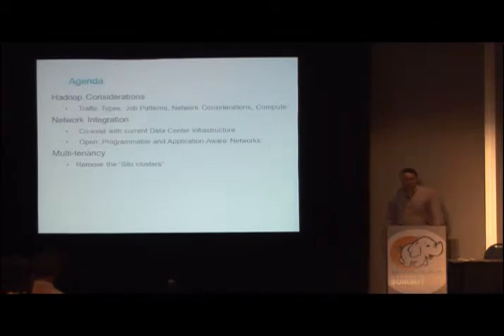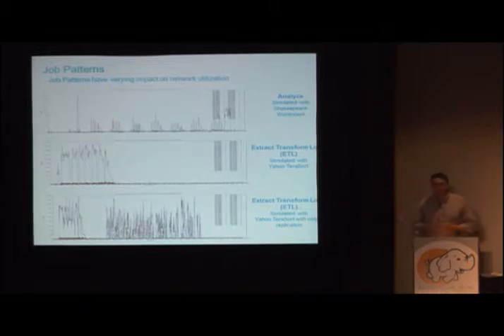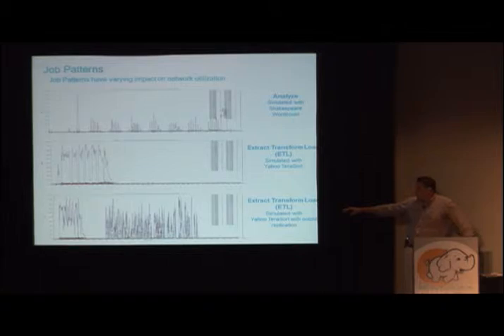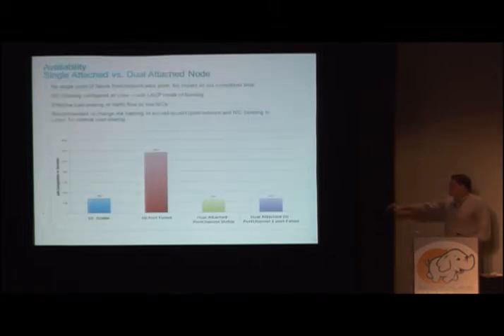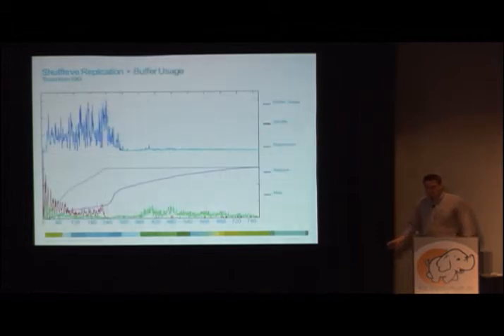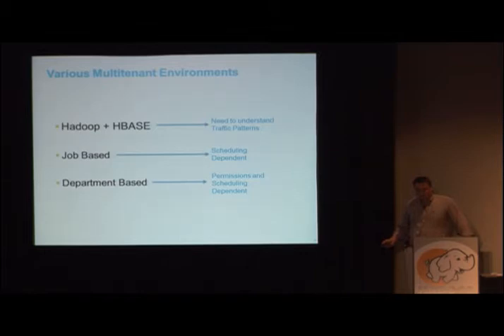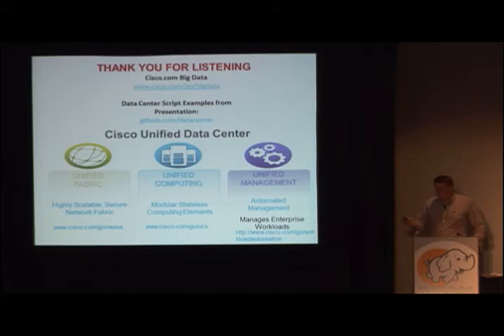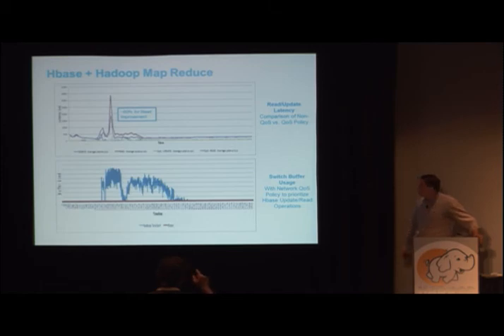Big Data Center and Hadoop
What do data center operators need to know when deploying Hadoop in the Data Center? Multi-tenancy, network topology, workload types, and myriad other factors affect the way applications run and perform in the data center. Understanding performance characteristics of the distributed system is key to not only optimize for Hadoop, but allows Hadoop to seamlessly operate side-by-side existing applications.